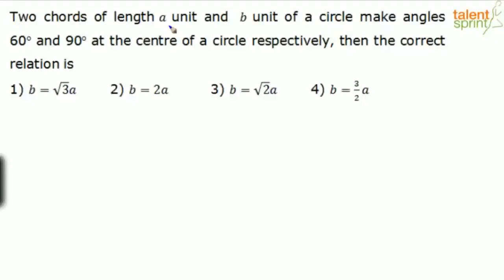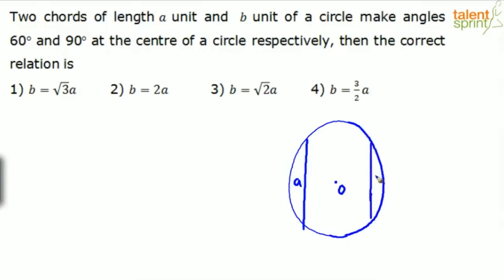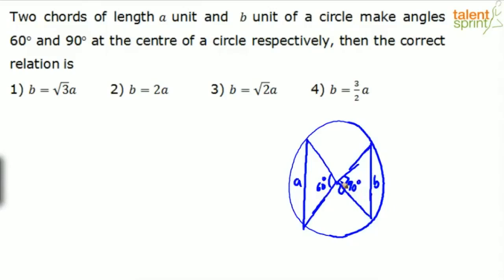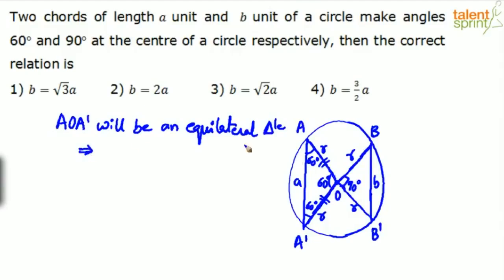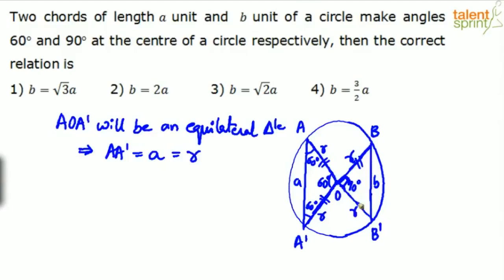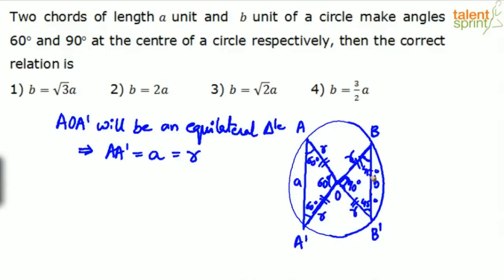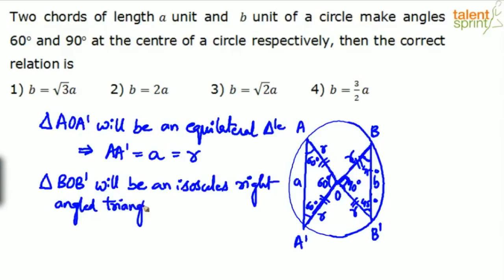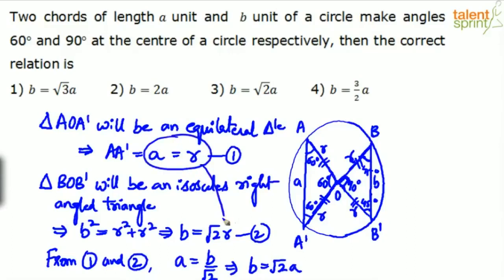Practice Question Based on Circle Property | Additional Example-4 | Geometry | TalentSprint